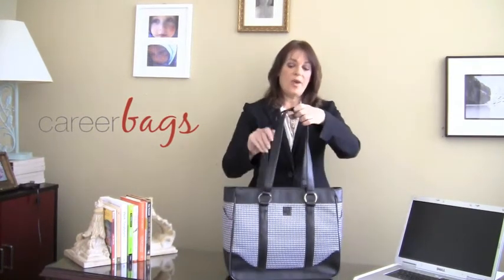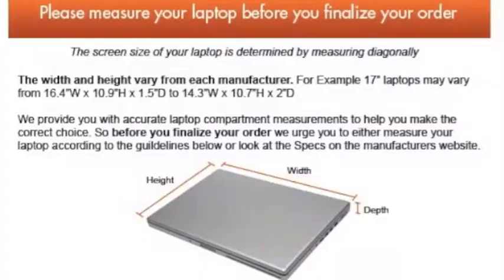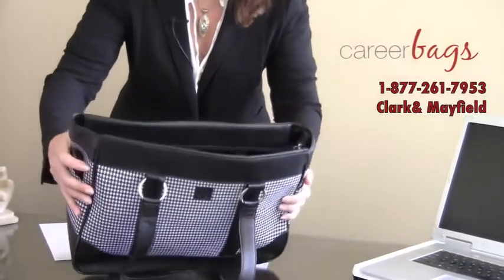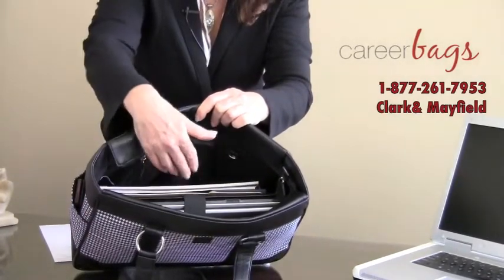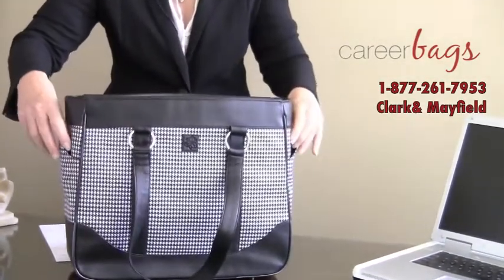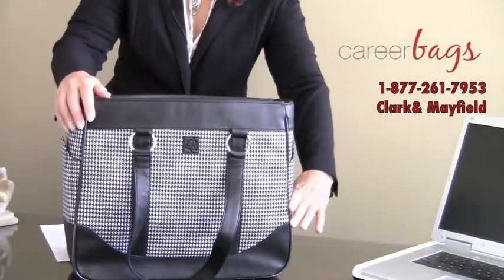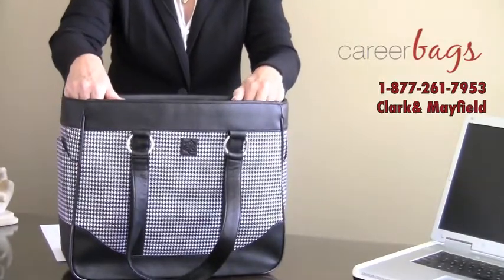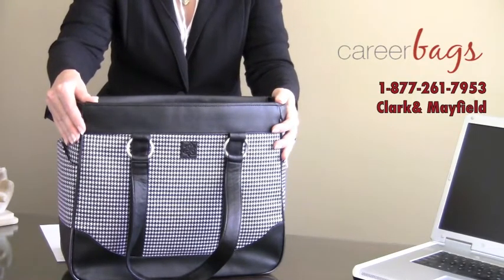Clark & Mayfield Metro Express Laptop Tote.mov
Laptop Totes, Laptop Bags from Clark & Mayfield